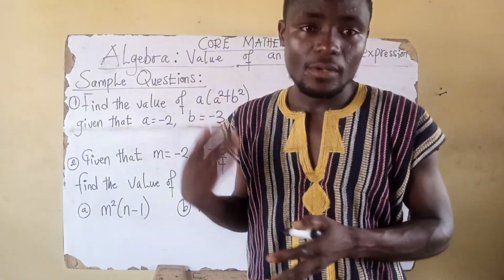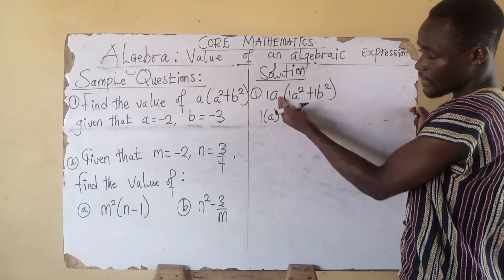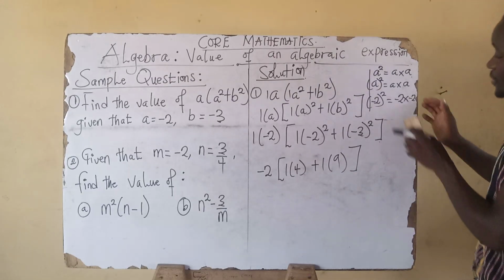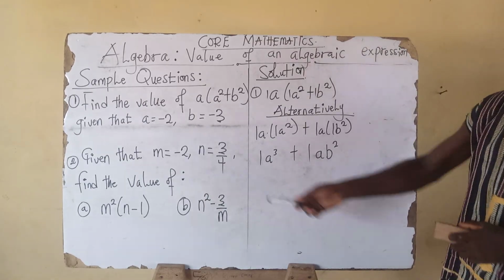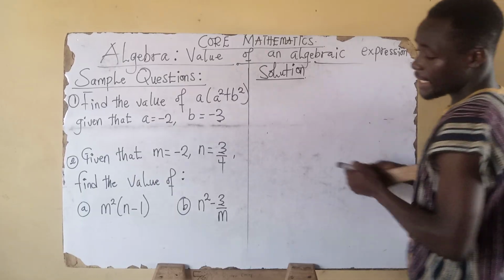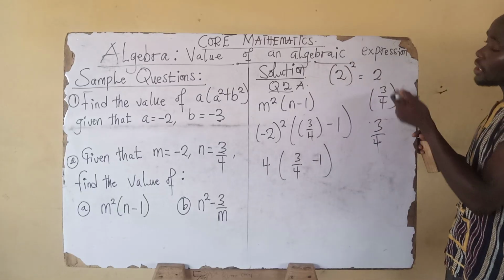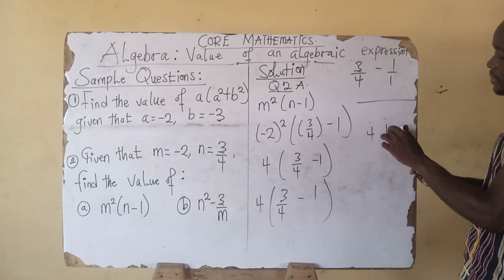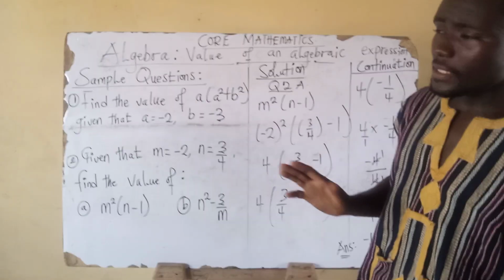Algebra ( finding the value of an algebraic Expression)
this video contains finding the value of an algebraic Expression